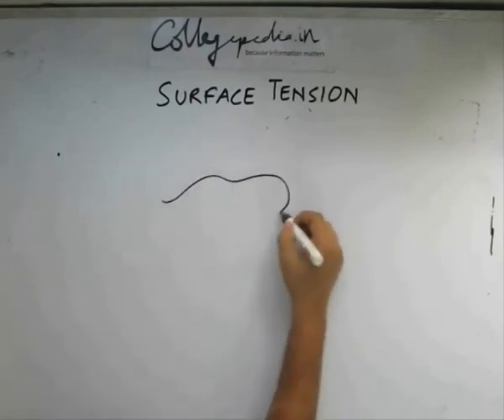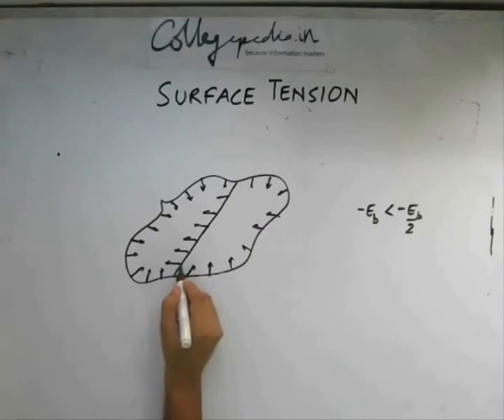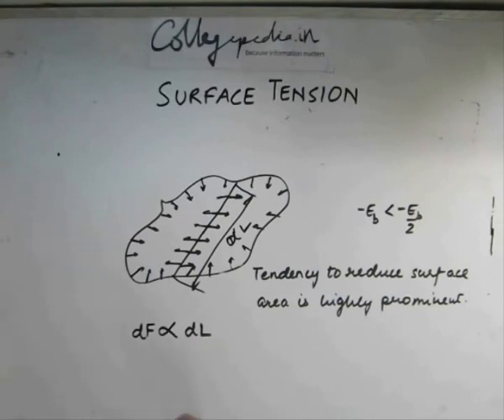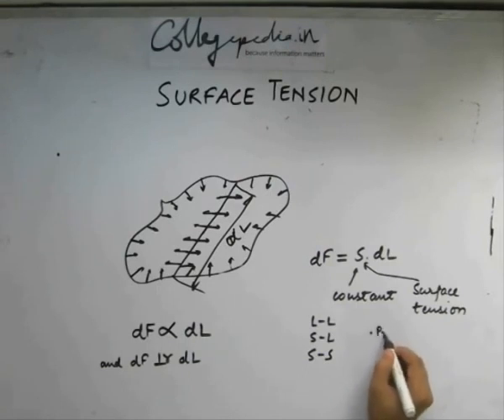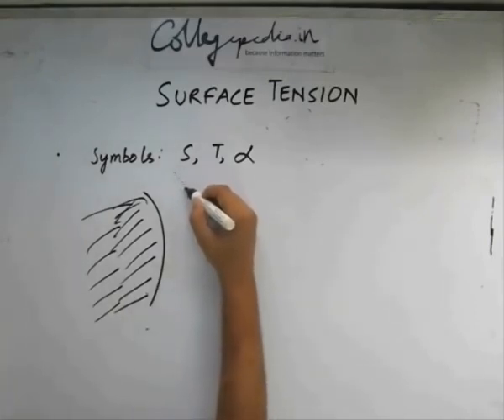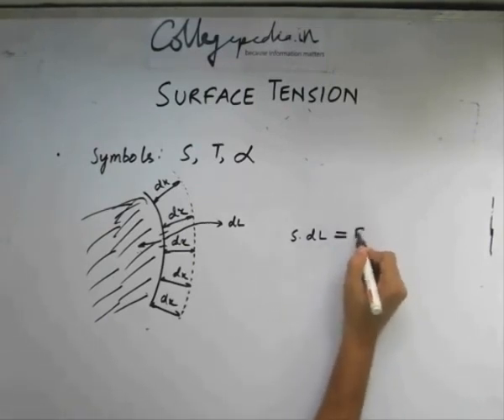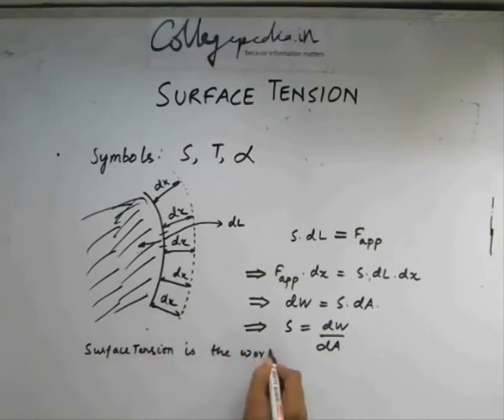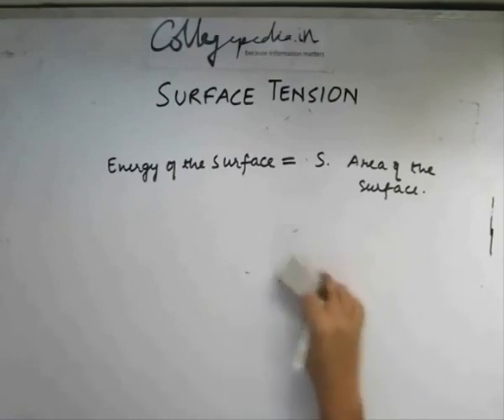Surface Tension, Lecture 3, Physics IIT JEE (Surface Energy Density)